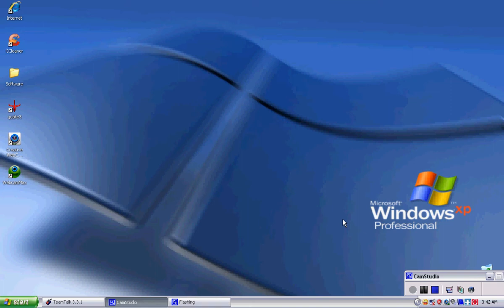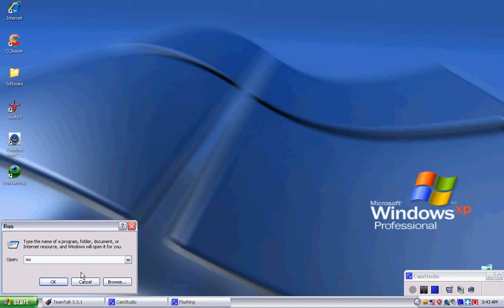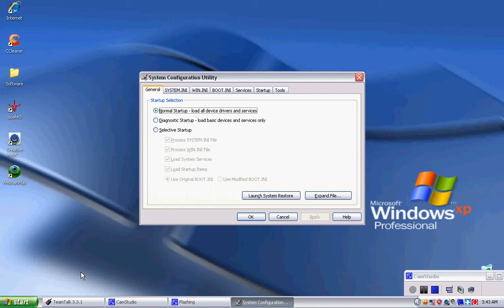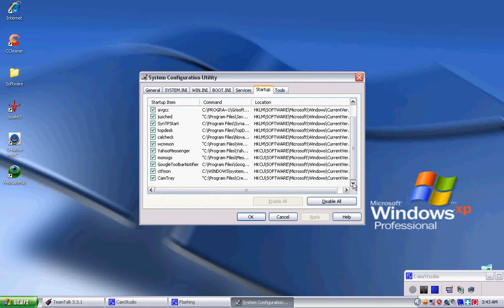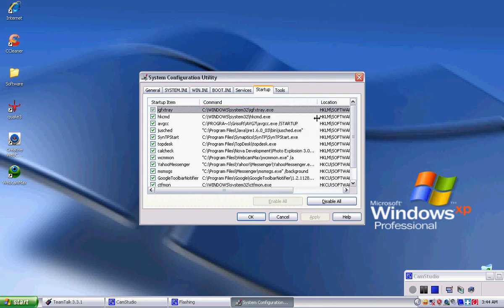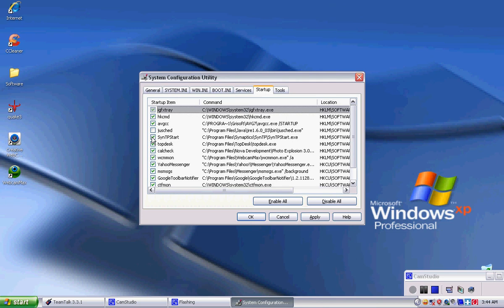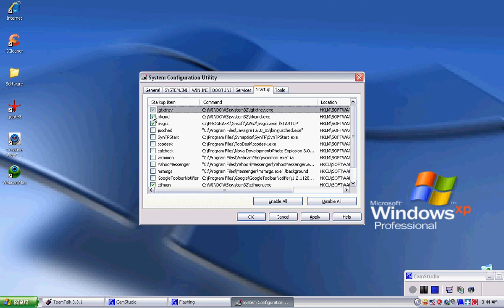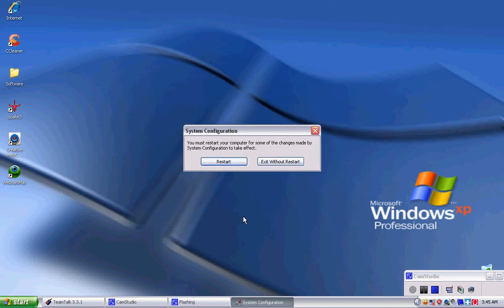How to make your computer logon faster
msconfig